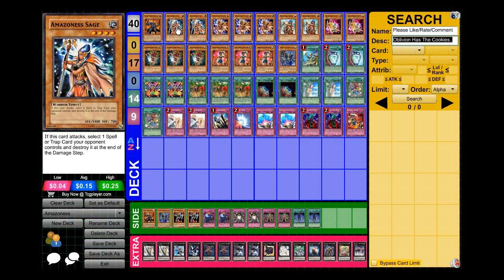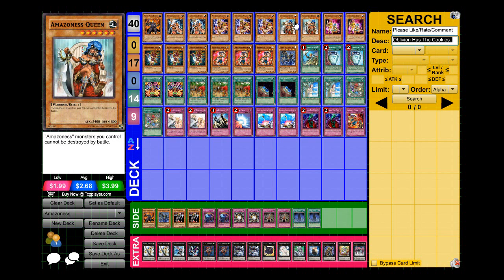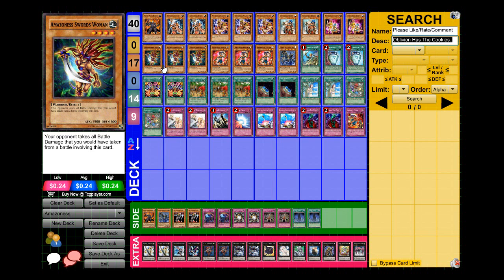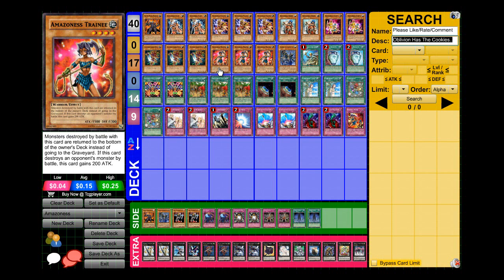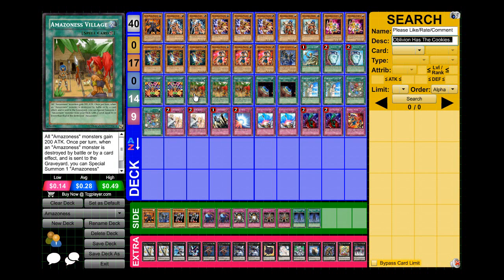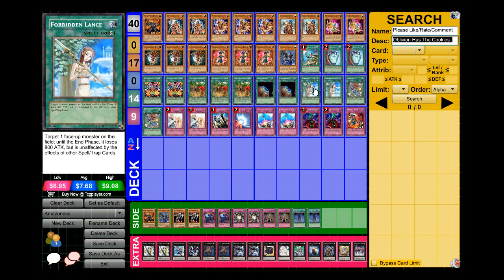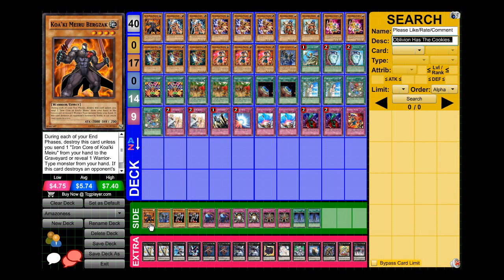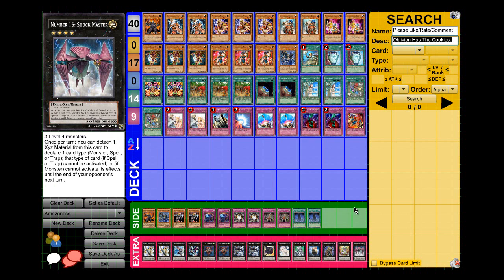Amazoness Deck September 2012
DN:!Oblivion